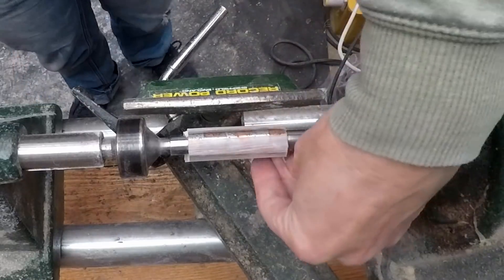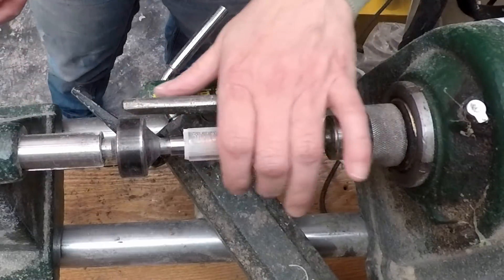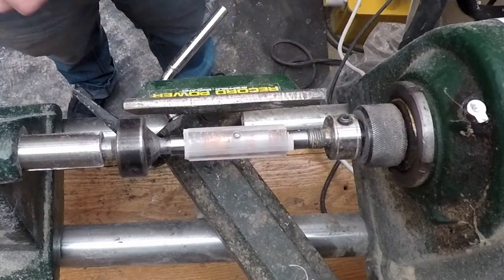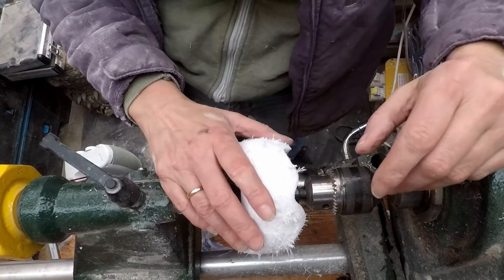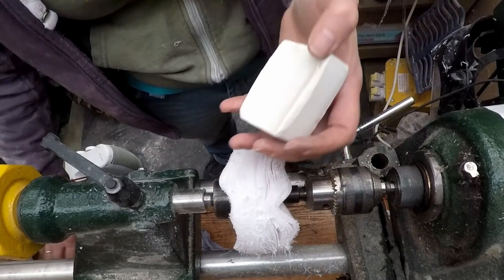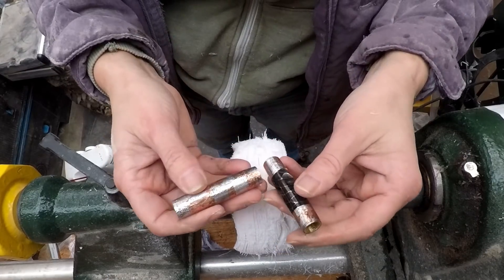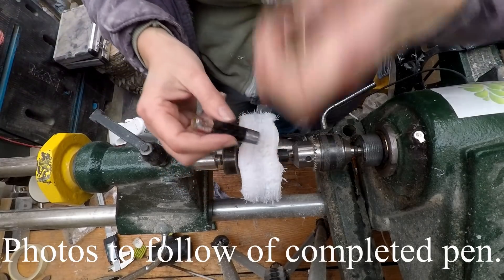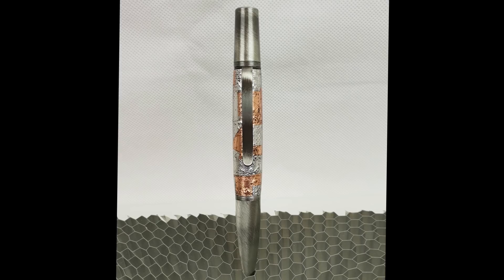Solimould tube in pen turning. Part 2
This week i used the tube in blanks that i cast last week and made 2 pens with TM Ares pen kits